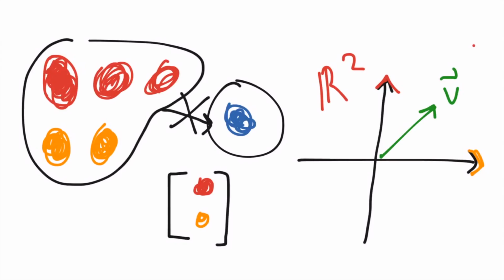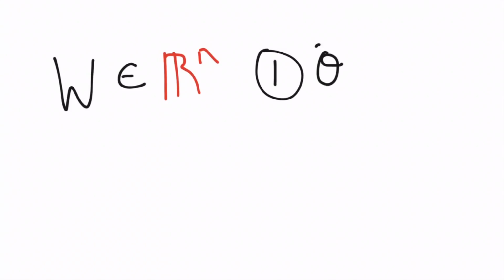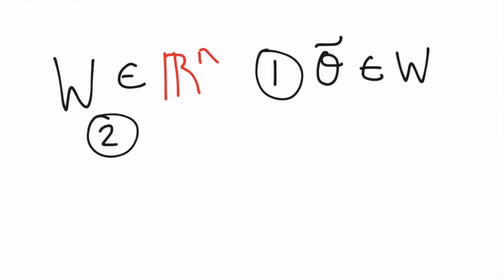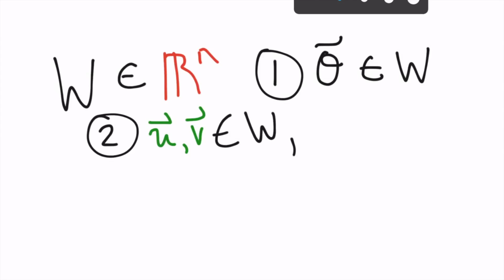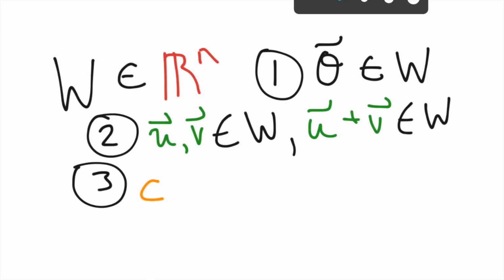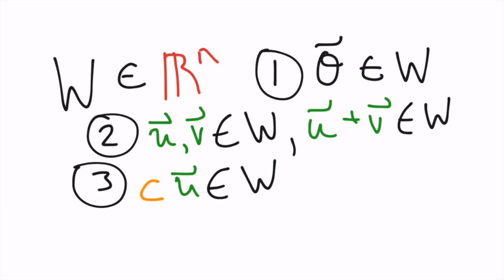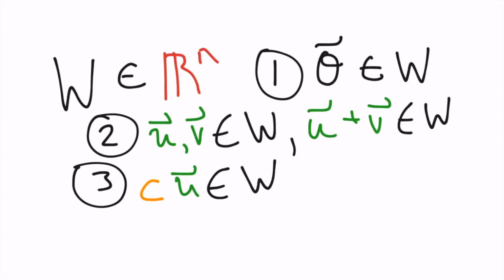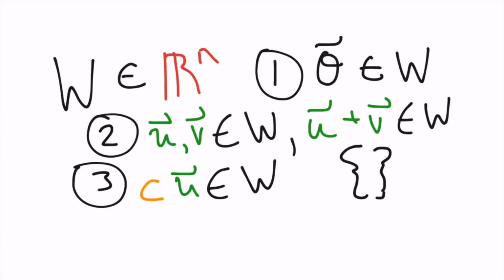Linear Algebra: Subspaces (1)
Basic explanation of what a subspace is.